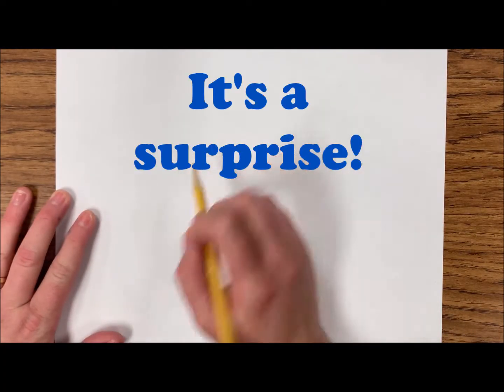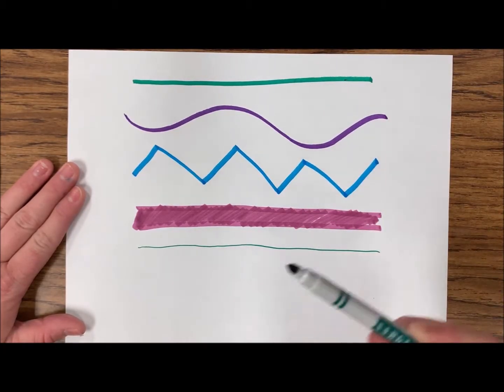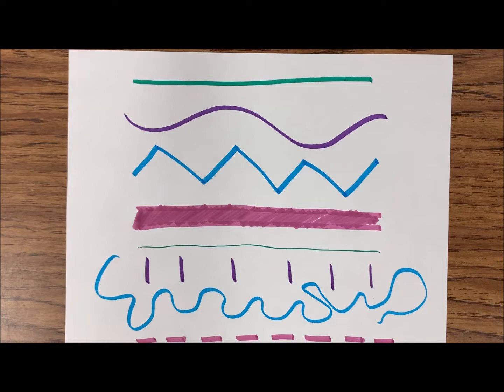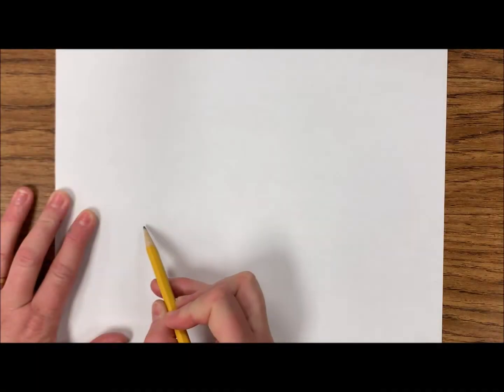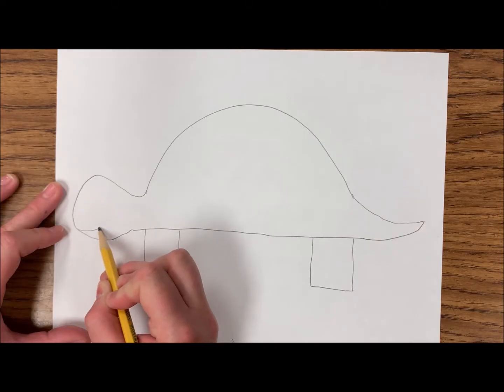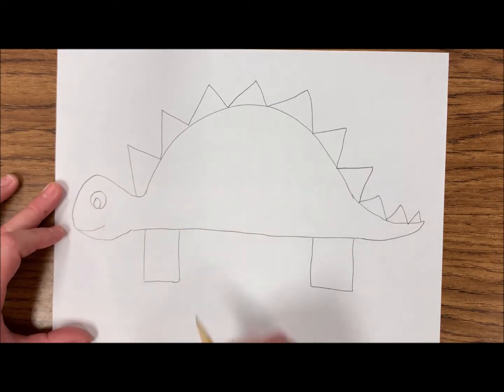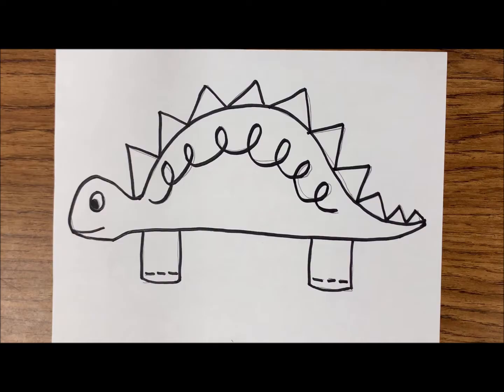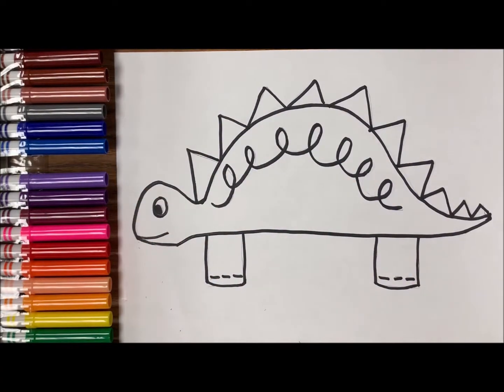Surprise Drawing using the 9 Types of Lines!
In this lesson, we review the 9 types of lines and how to draw them. We then use all 9 types together to create a. SHHhhhhhhh! It's a surprise!
(I'll give you one hint: ROAR!)